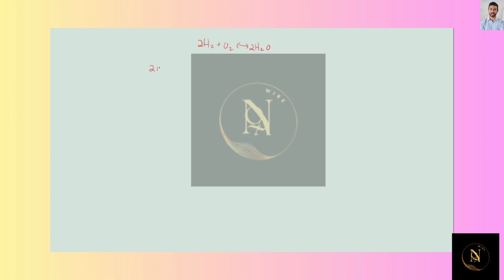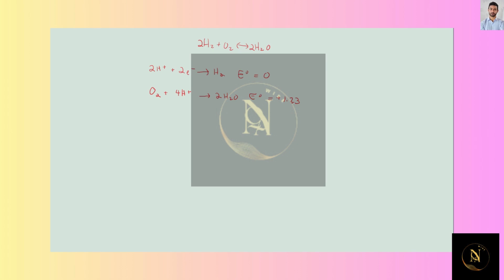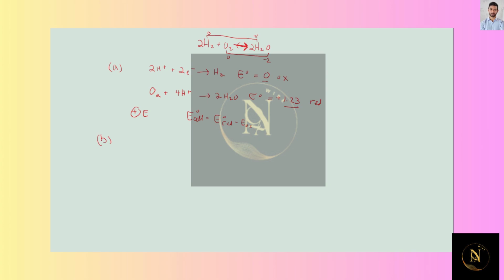[Chemistry] Which reaction is spontaneous in the hydrogen fuel cell: hydrogen gas plus oxygen gas m